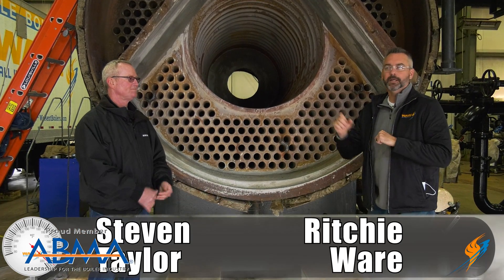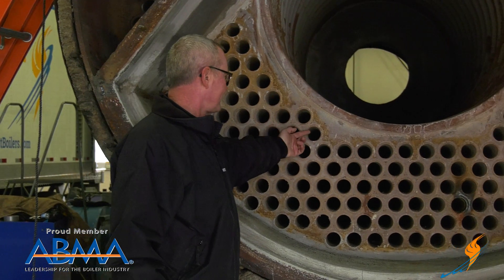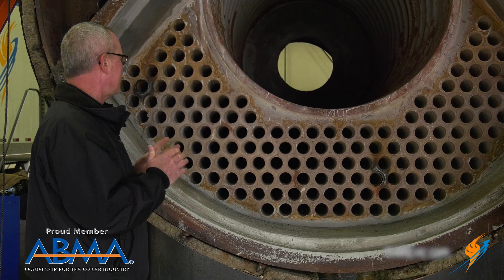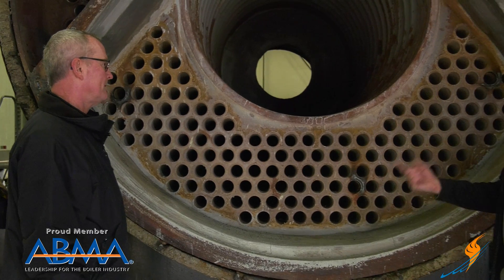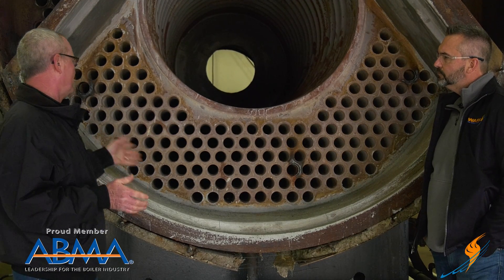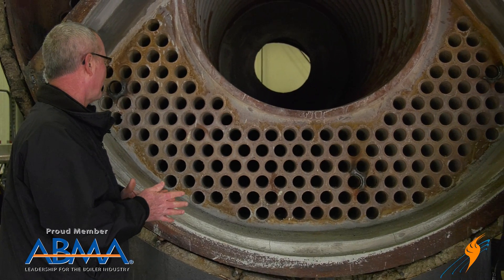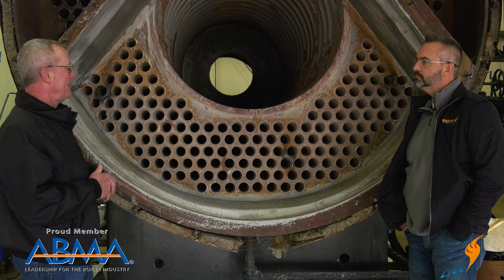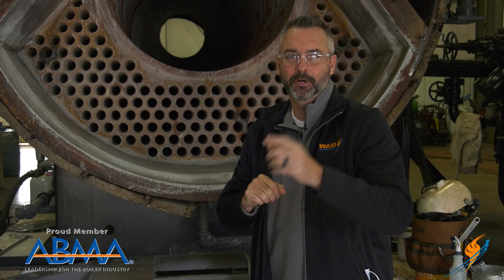Rolling and Welding Boiler Tubes - Boiling Point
Ever wonder how boiler tubes are put in place on a boiler?

Today on the Boiling Point, Ritchie talks Steven Taylor about rolling and welding of boiler tubes on to the tube sheet. While it might be confusing, the weld on the boiler tube does nothing to keep it in place but rather the process of rolling it keeps it in place. Welding only serves a purpose of heat transfer of the boiler tube to the boiler tube sheet.

We offer nationwide boiler rental. Get a quote within an hour!

4steamware.com - Purchase clever, steam industry themed t-shirts. All proceeds go to Kosair Charities.